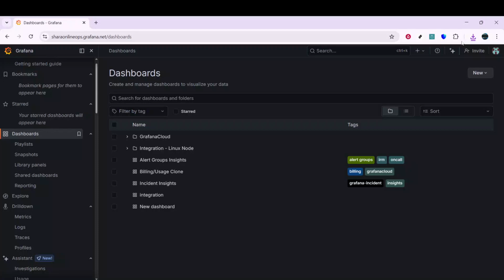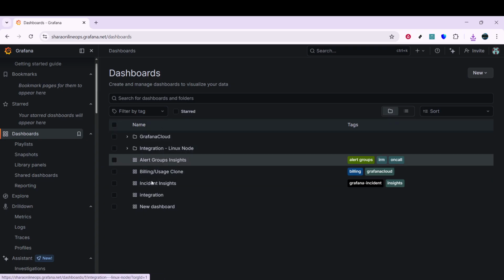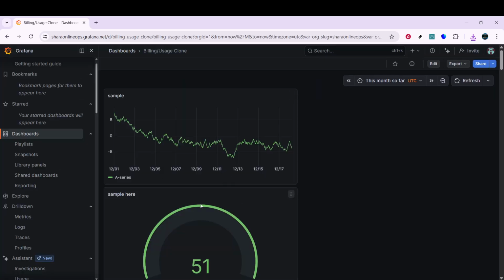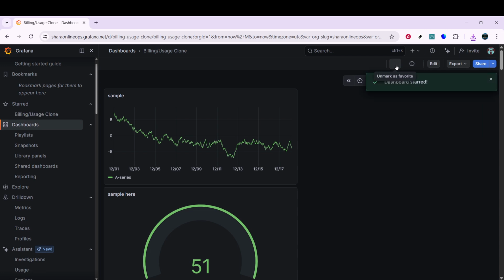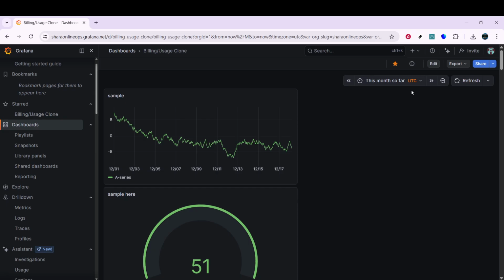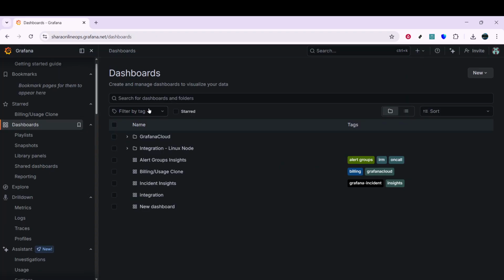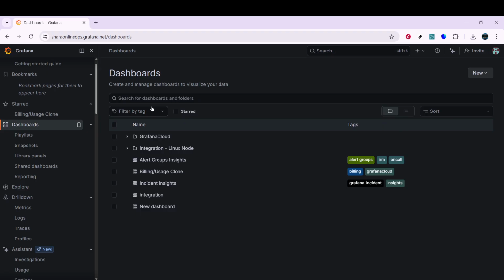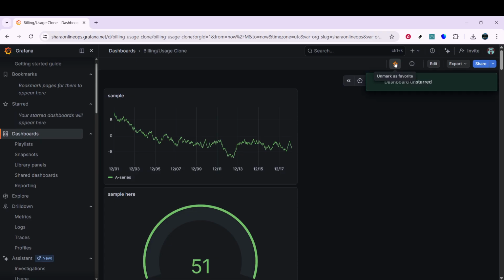how to favourite your dashboard in grafana